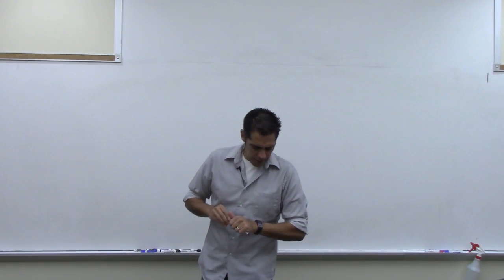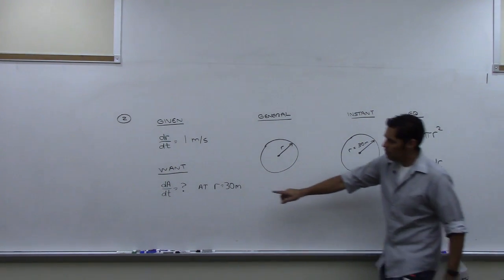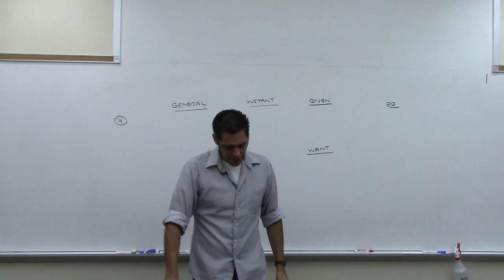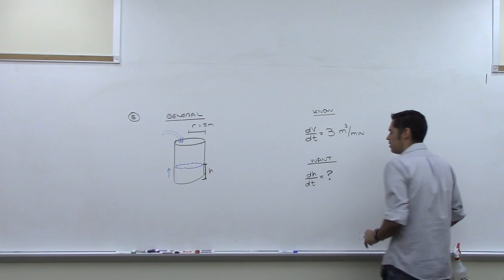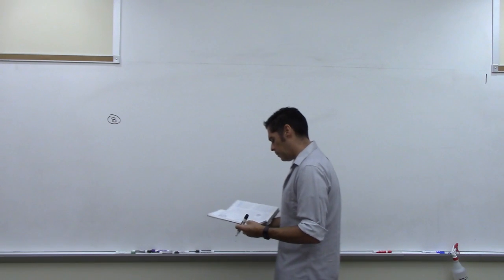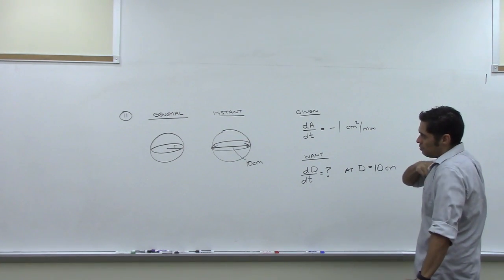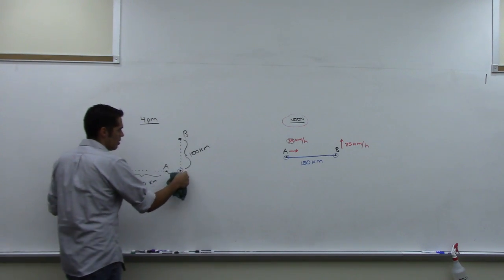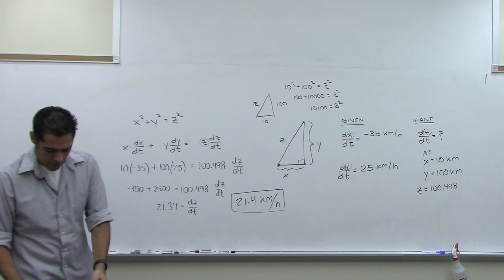2413 2.7 Related Rates HW solutions Part 1